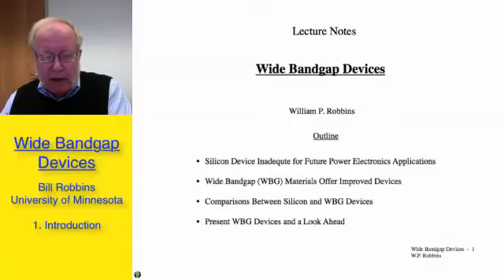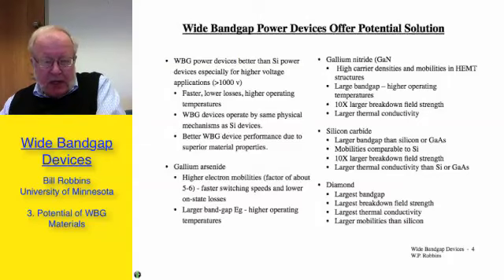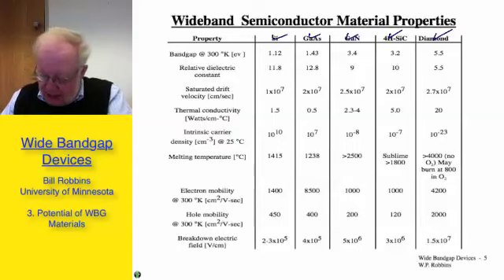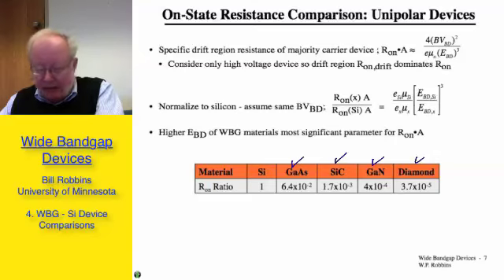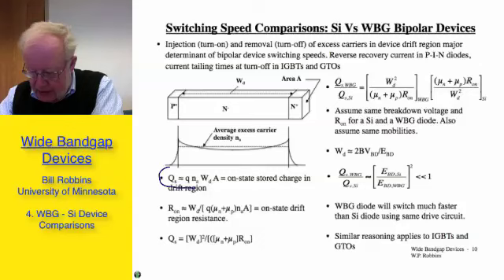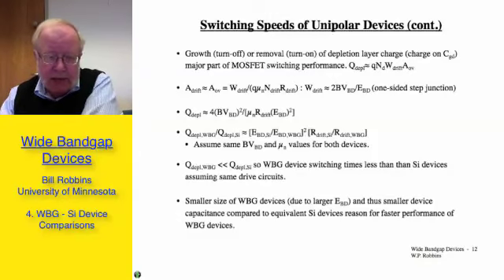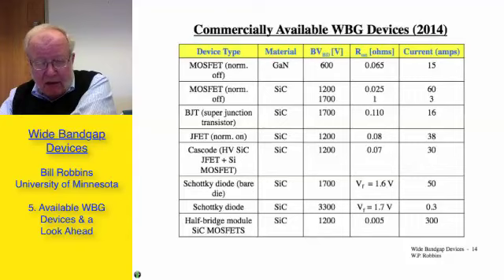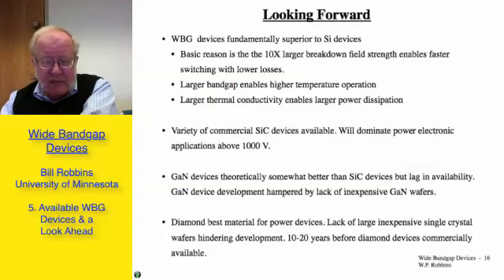Advance Power Electronics II Module 8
Module 8: Wide Band Gap Devices